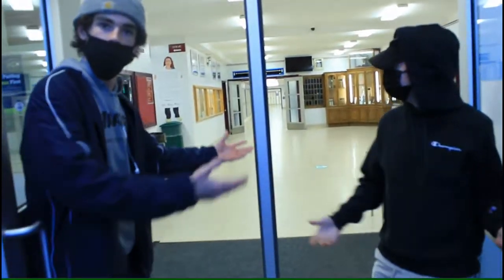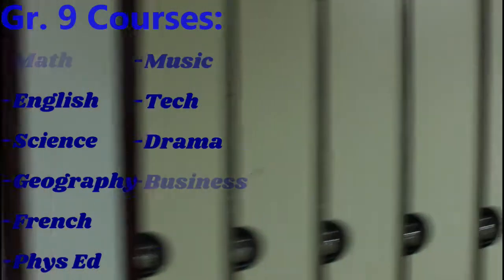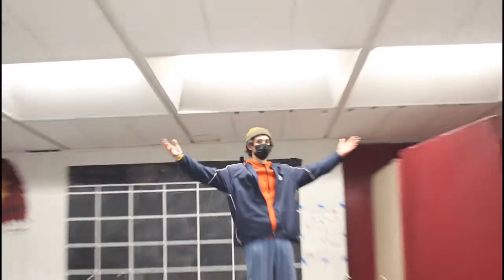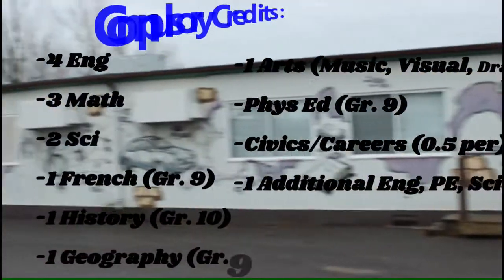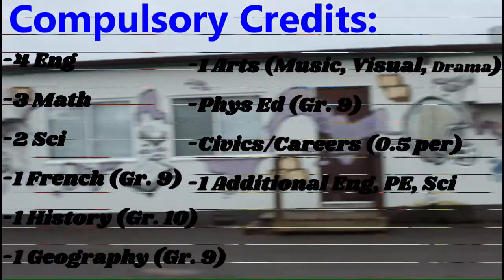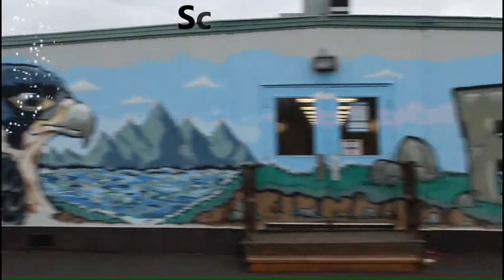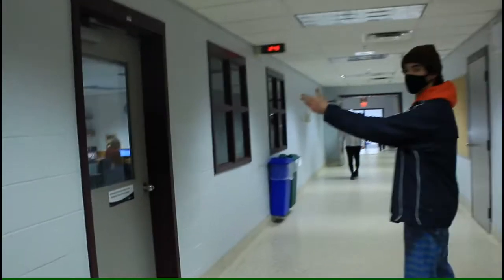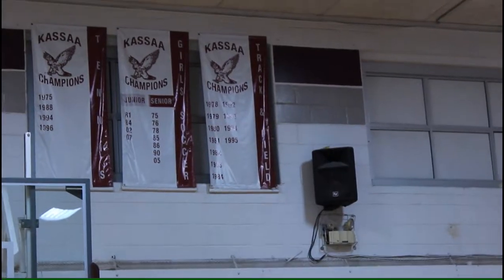Frontenac SS Grade 8 to 9 Transition Video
The move from Grade 8 to Grade 9 is likely one of the biggest changes of a student's life, and hopefully one of the most exciting. To help Grade 8 students make a smooth transition to secondary school, Student Success Teams from secondary schools provide course and program choices for the following year in a number of ways.

This video is an introduction to the support offered by Limestone secondary schools as students, teachers and families begin the transitions to Grade 9.

If you have further questions regarding this process please contact your child’s current elementary school.